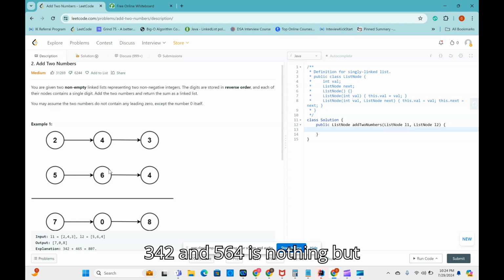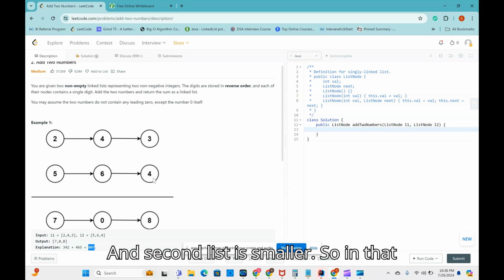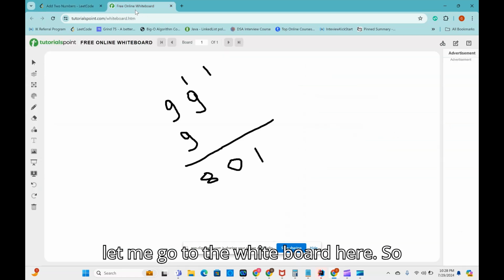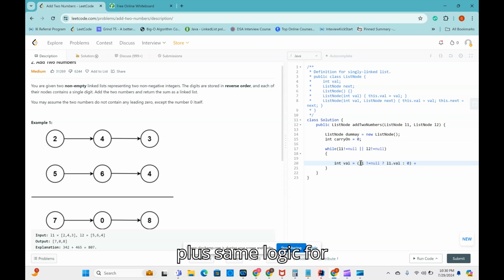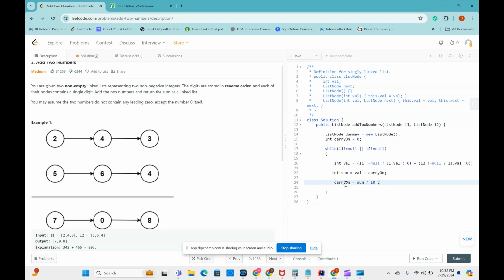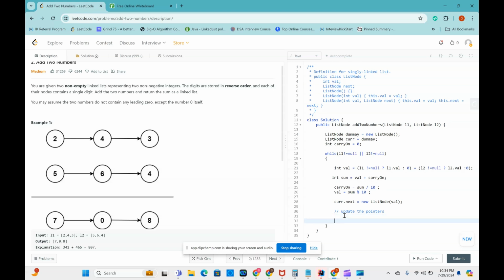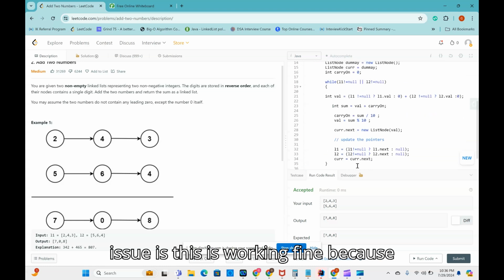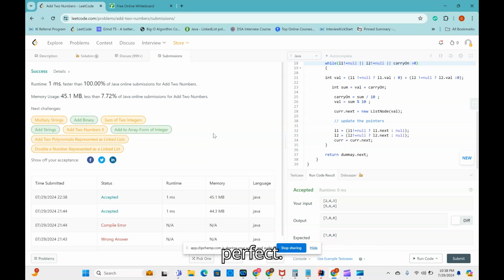add two numbers